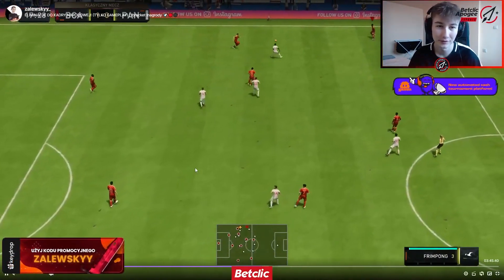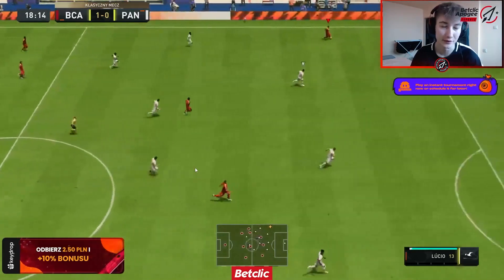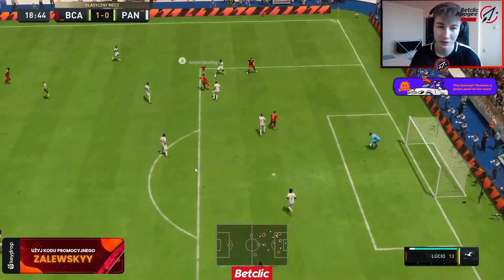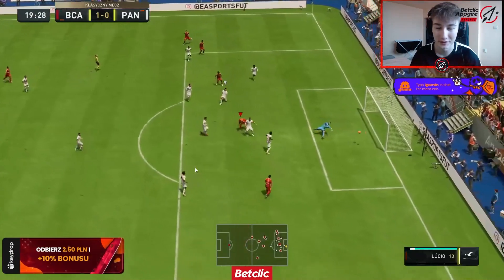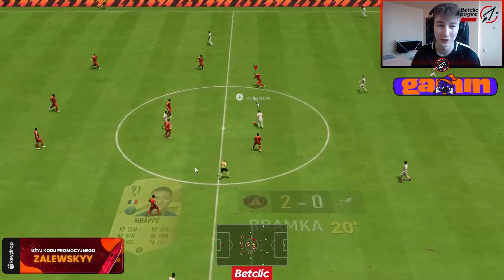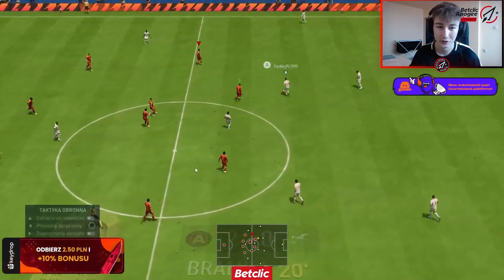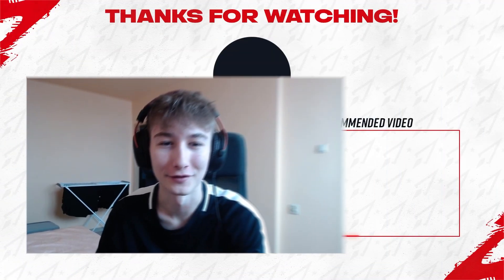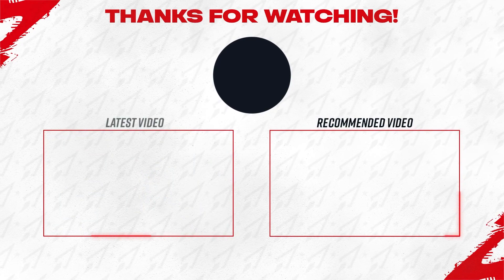How to Defend like a PRO on FIFA 23!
Home of the best FIFA Talent in the WORLD 🌍 And maybe even the universe! 🛰️

Guests: @Zalewskyy